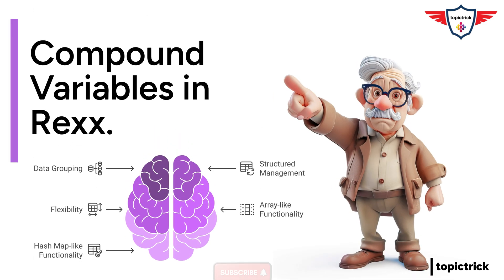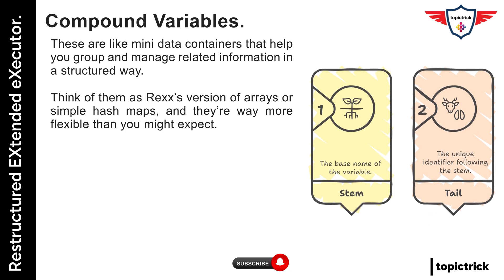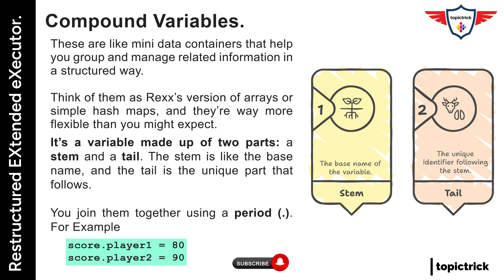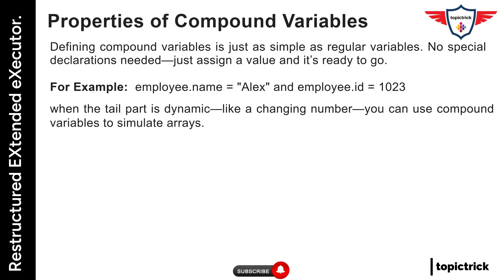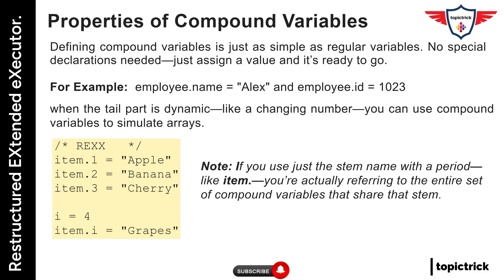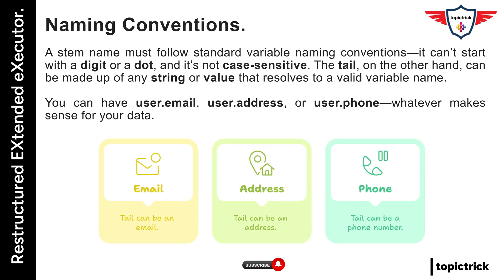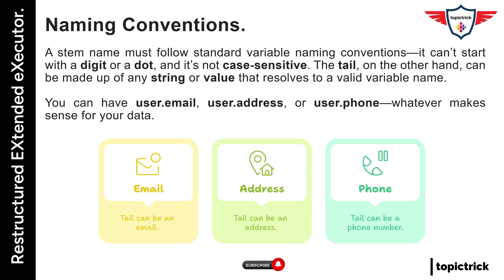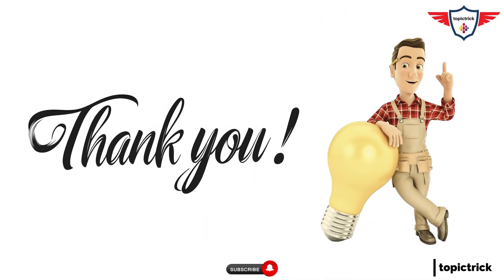Compound Variables in REXX | Learn REXX STEM & TAIL with Real Examples | Rexx Tutorial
Welcome to this in-depth tutorial on Compound Variables in REXX, also commonly known as REXX Stems. Whether you are just beginning your REXX journey or you’re an experienced mainframe developer aiming to deepen your scripting expertise, understanding compound variables is essential to writing efficient and modular REXX programs.

In this video, we break down everything you need to know about REXX compound variables — their structure, usage, dynamic referencing, and real-world applications, especially in mainframe automation and z/OS environments.

Video Chapters.
00:00 - Introduction.
00:24 - Compound Variables in Rexx overview.
00:30 - Compound Variables: basic syntax and usage
00:41 - What Are Compound Variables (Stems)?
00:45 - What is STEM?
00:47 - What is tail?
00:50 - Rexx compound variable example.
01:06 - How to define a Compound Variable?.
01:22 - Compound variable example in REXX.
01:55 - How to initialise a compound variable by using stem?
02:17 - Compound Variable Naming Convention (i.e. STEM & TAIL)
02:59 - Summary of Compound Variables in Rexx.

📌 What Are Compound Variables in REXX?
Compound variables (or stems) in REXX provide a simple but powerful way to simulate arrays, construct lookup tables, and create multi-dimensional data structures without any special declarations. They are built using a stem name and a tail, for example:
employee.1 = "John"
employee.2 = "Alice"
Here, employee. is the stem, and 1 or 2 is the tail. This creates an associative array-like structure that is extremely useful in complex automation tasks.

🔍 Why Learn Compound Variables?
✅ Helps you manage structured data
✅ Eliminates the need for traditional arrays
✅ Efficient in loops and iterations
✅ Perfect for building lookup tables
✅ Useful for dynamic key-value mapping
✅ Heavily used in z/OS automation, ISPF panel processing, and batch scripting

👉 Like if you’re surprised by these facts! Share with IT teams and decision-makers.
💬 Comment: "What’s YOUR biggest mainframe myth?"